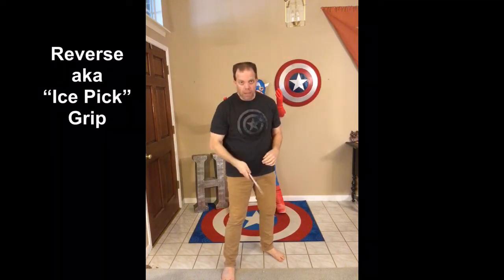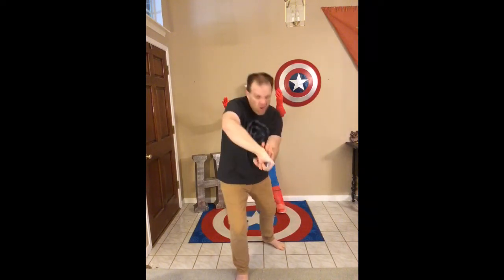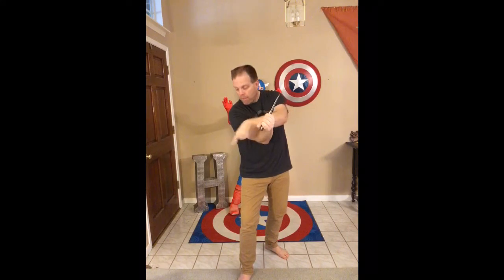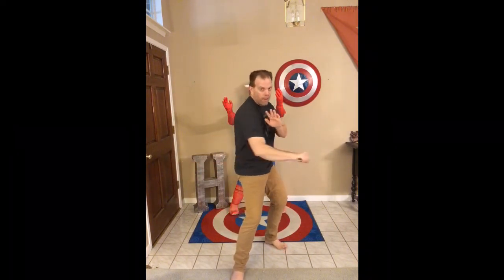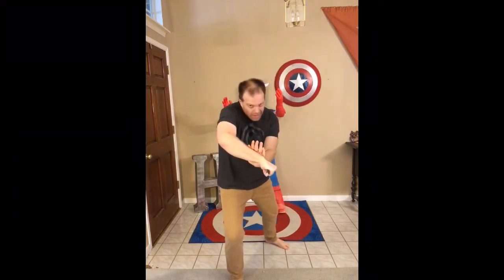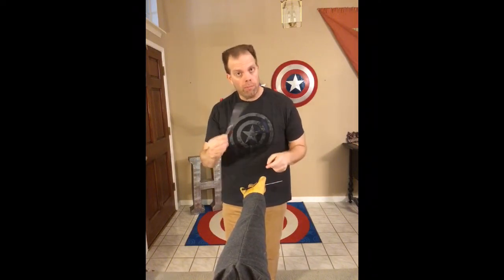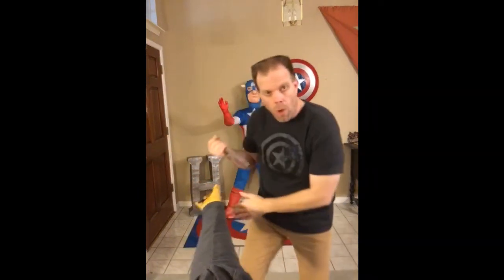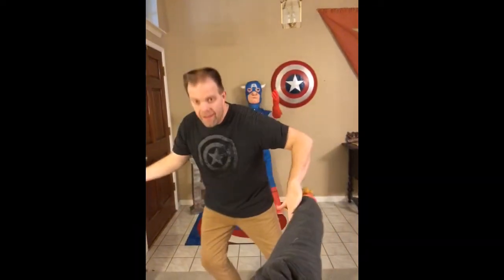REVERSE KNIFE GRIP w/ Criss-Cross Deadly Sauce pattern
Cuts, Checks & Counter Cuts using a Reverse / “Ice Pick” Grip
with the Basic / Criss-Cross Deadly Sauce knife pattern.

Shout out to Max Bailey - Cameramen and “Arm” Ops!